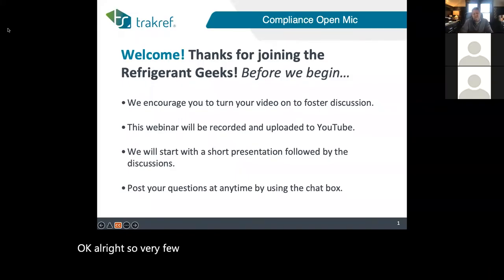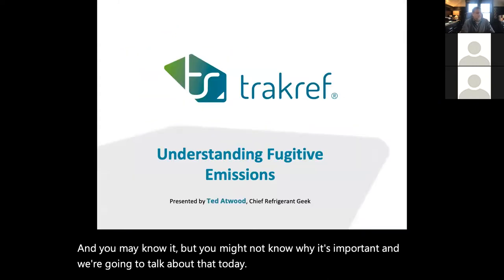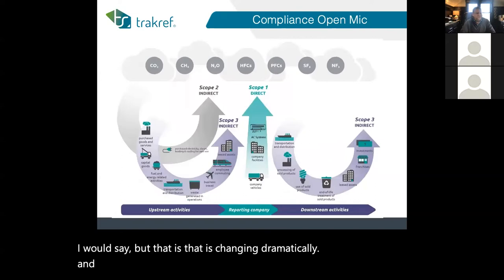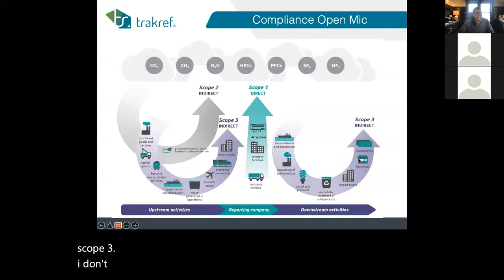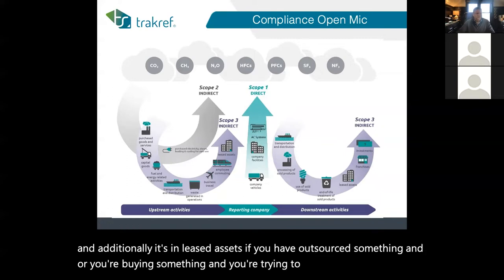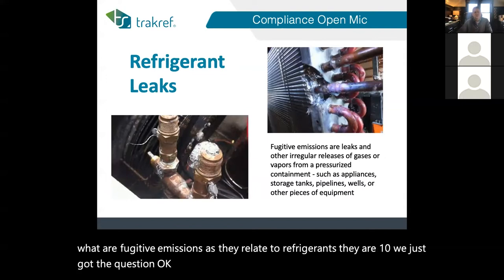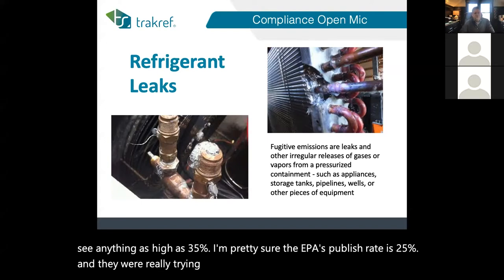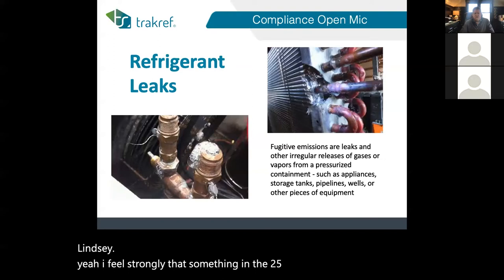Understanding Fugitive Emissions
Fugitive (Scope 1) Emissions are increasingly important to know about as ESG reporting becomes required by investors.

But what are they, especially as they relate to HVAC/R?
And how do you track and report on them?